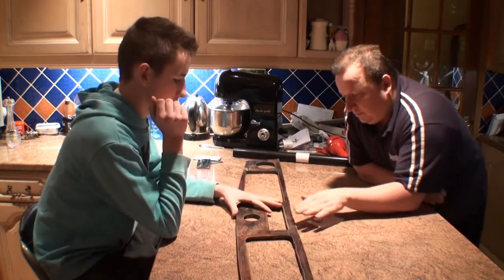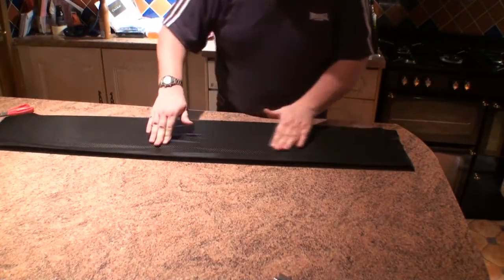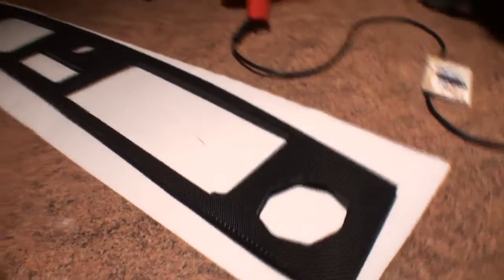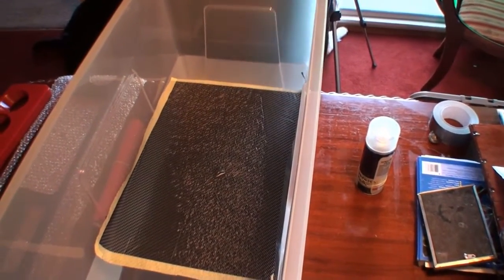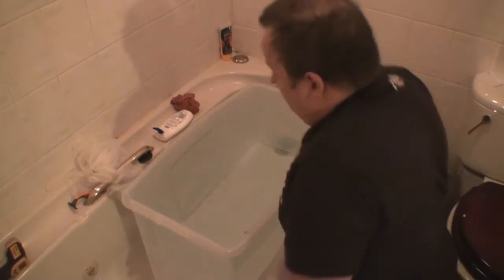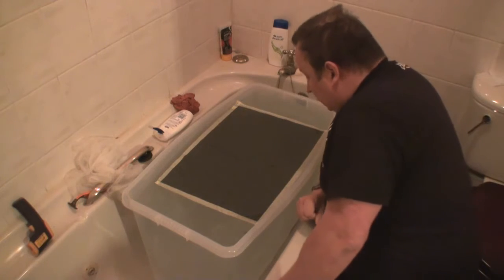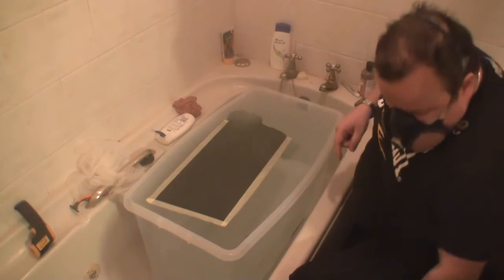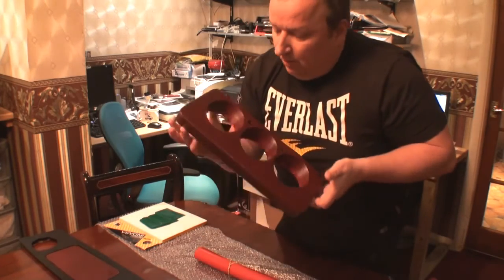The Mini Dashboard Part 3 And Wheel Arches Refurbish Hydrographics 1st Attempt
The Mini Dashboard Part 3  In this video we attempt 2 different carbon fibre effects to the classic British Leyland Mini dashboard. Applying a vinyl and attempting Hydrographic water transfer for the first time.